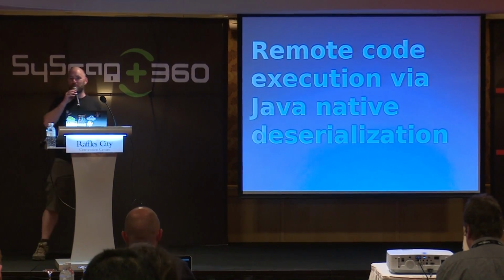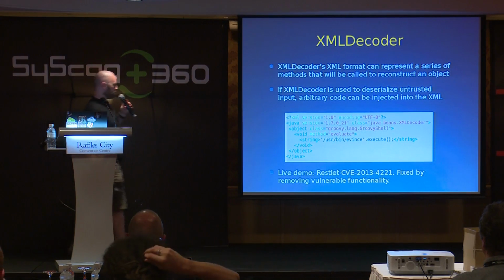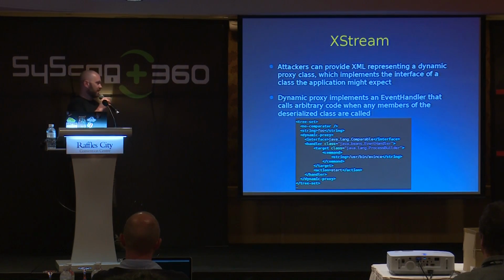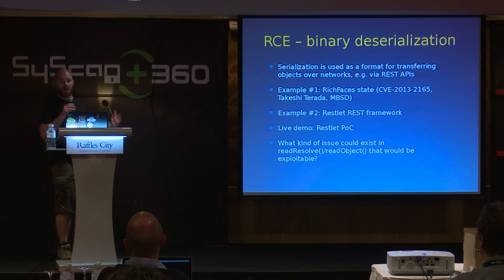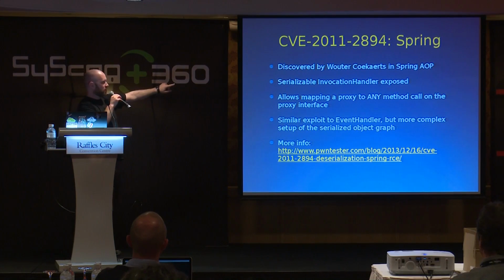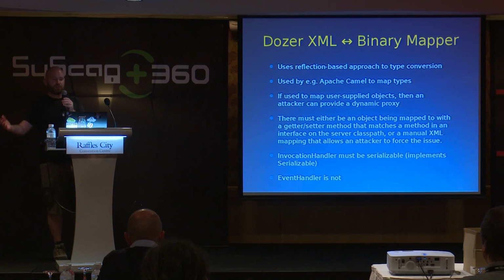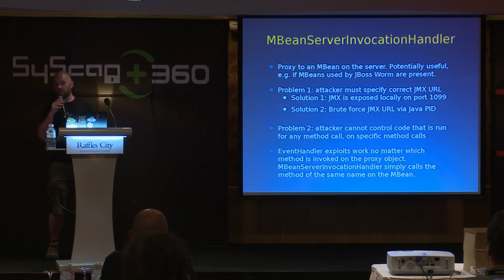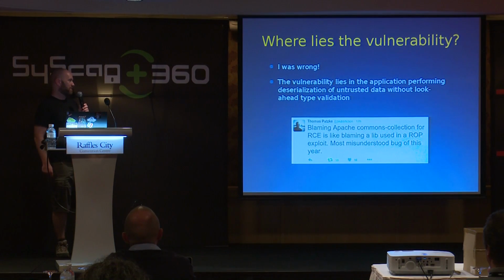SyScan360'16 Singapore: Remote code execution via Java native deserialization